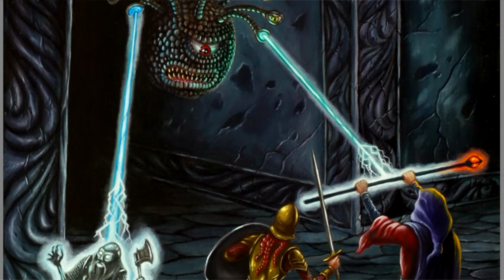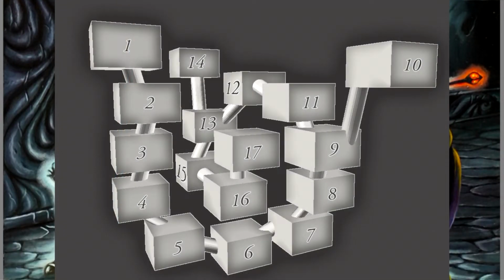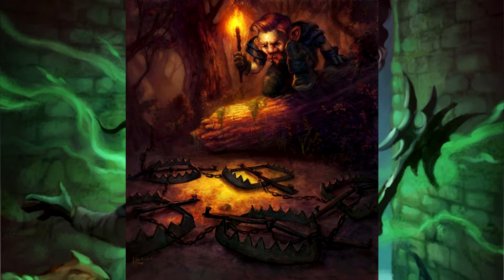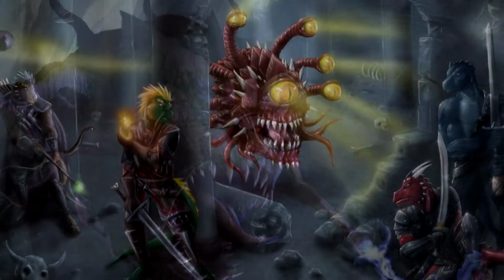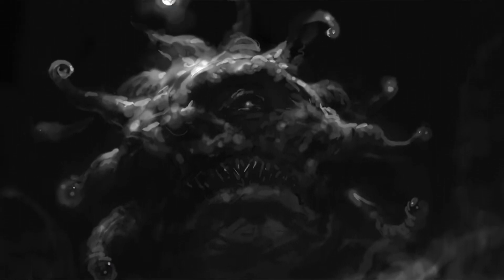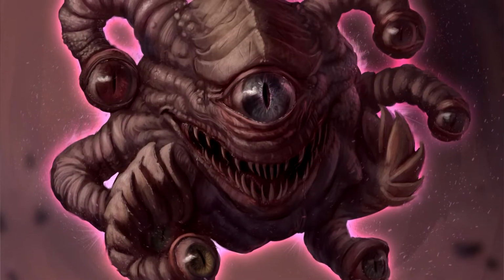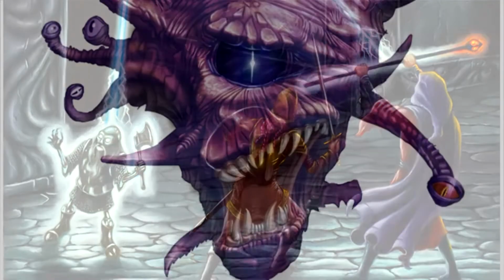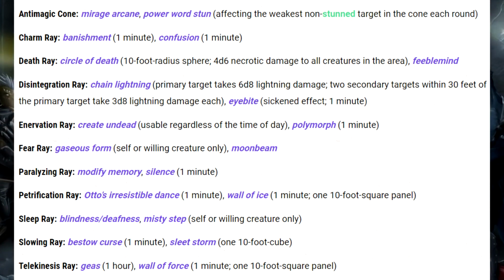Everything You Need to Run Beholders | DM Academy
How do you run a beholder in D&D 5th edition?